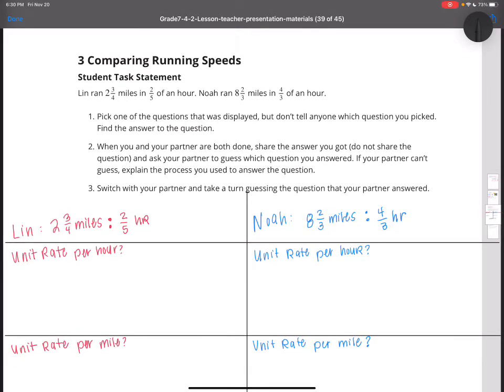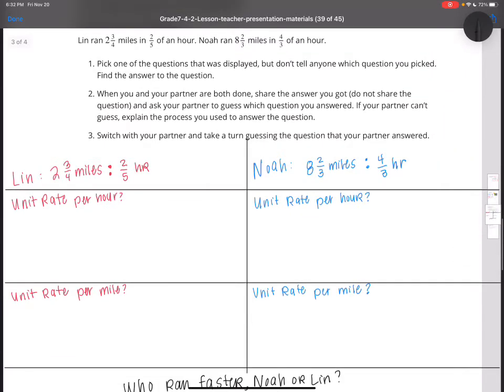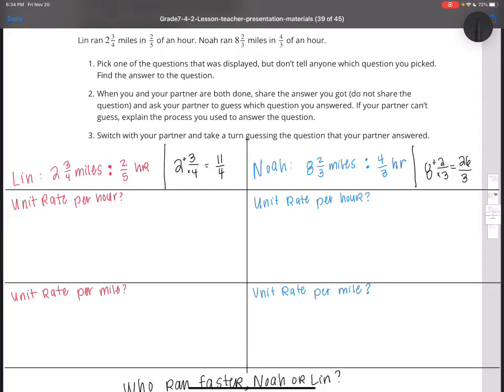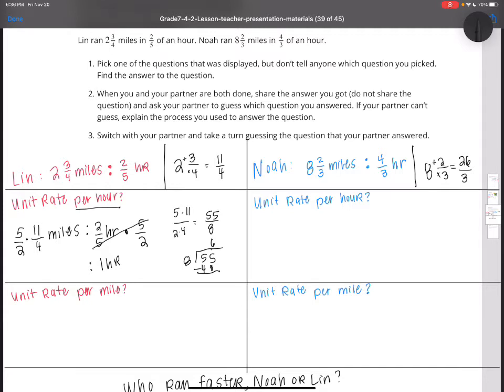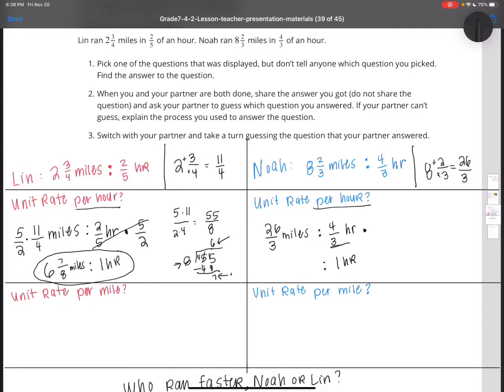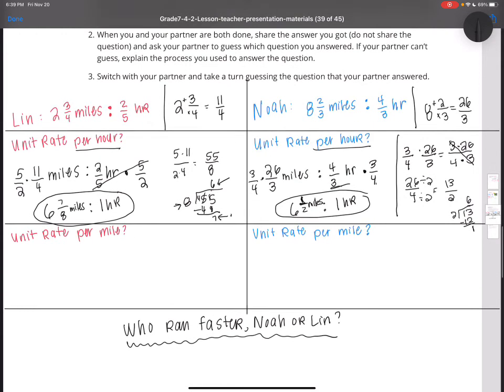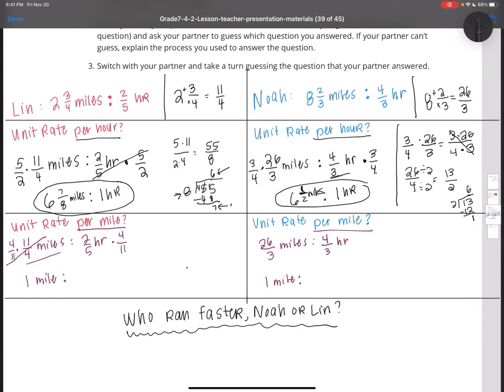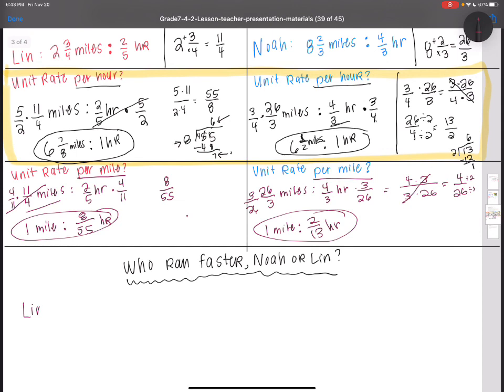November 21, 2020